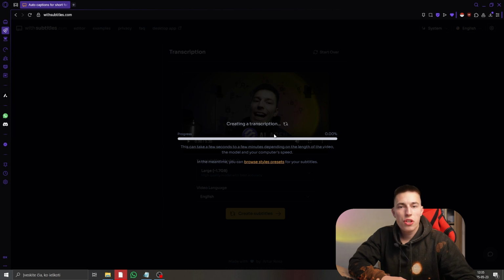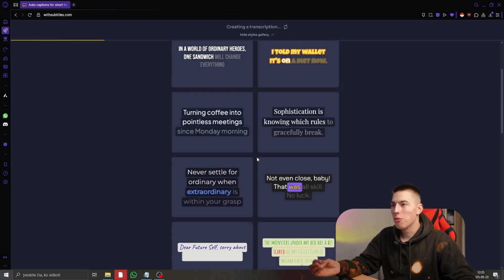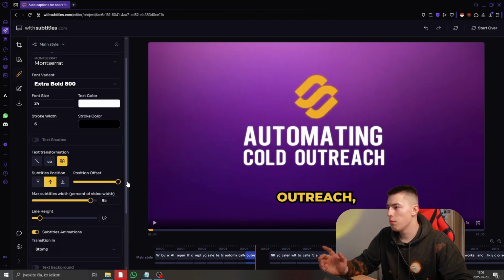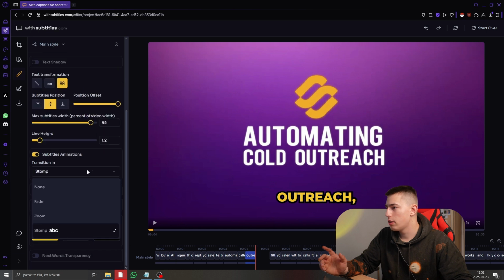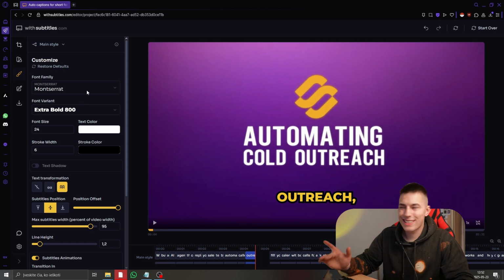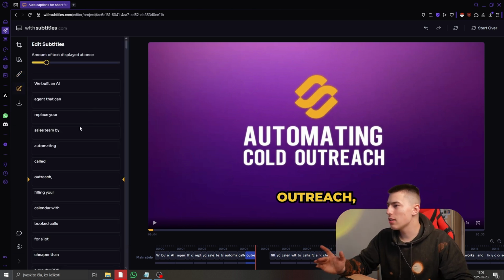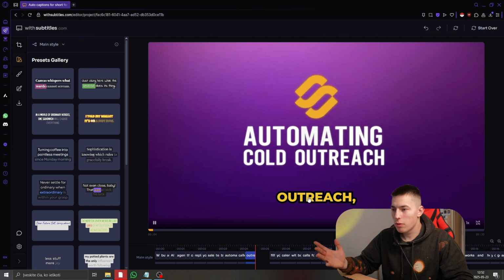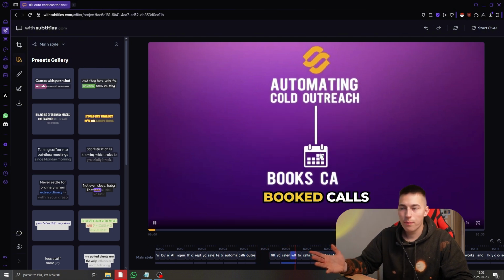Forget CapCut! Here's How To Generate Captions For Free (in minutes)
Want to reach US audience on TikTok and join TikTok shop or creator rewards program? Check Out Tikomate.com
Shorts generator - Vidrain.com